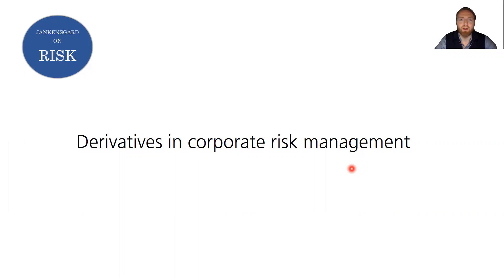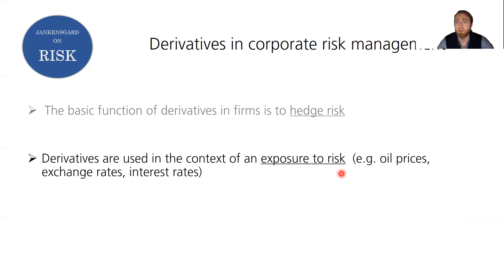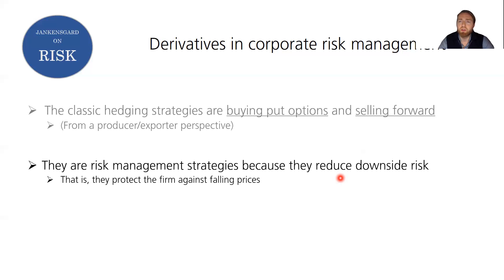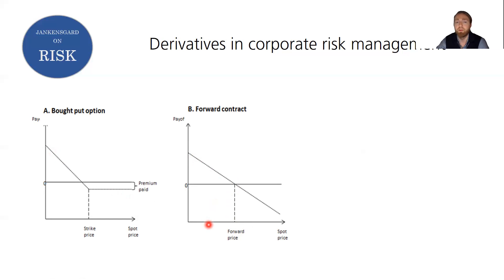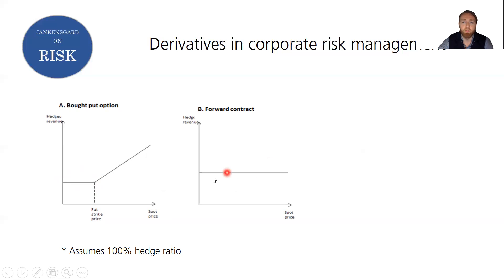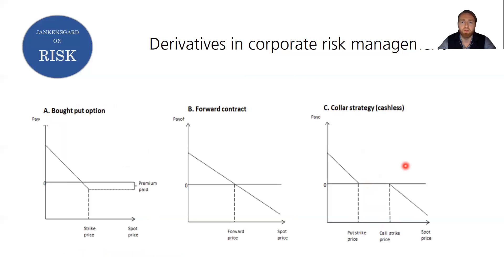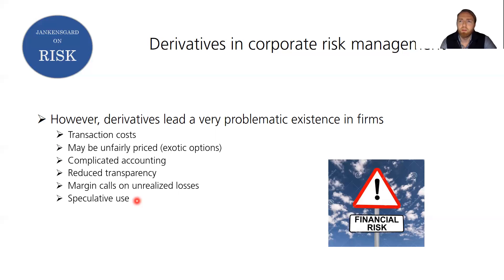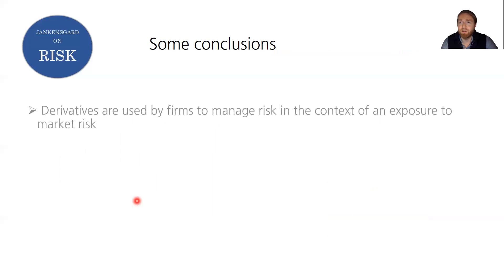Derivatives in corporate risk management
In this video I take a look at the role of derivatives in corporate risk management - how to construct derivative strategies and evaluate their costs and benefits.